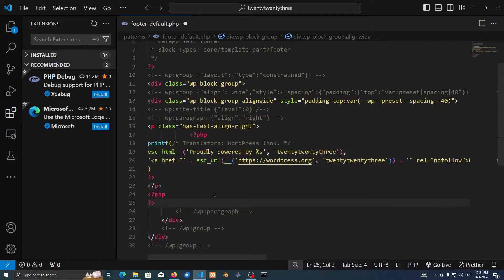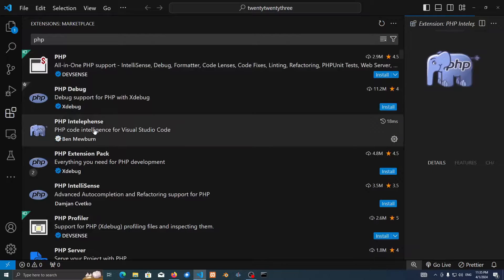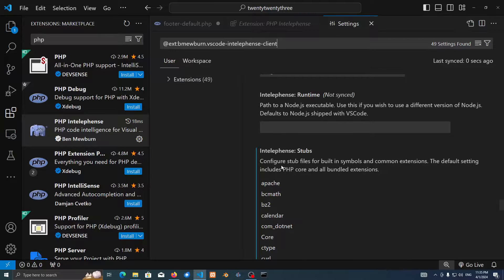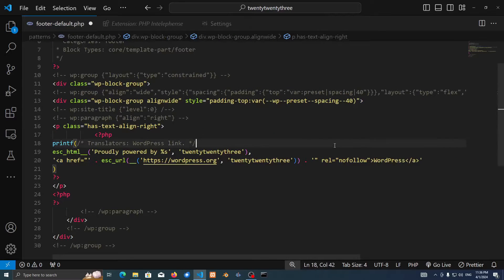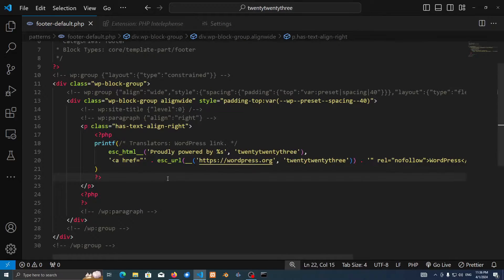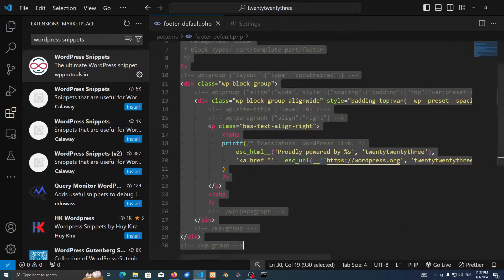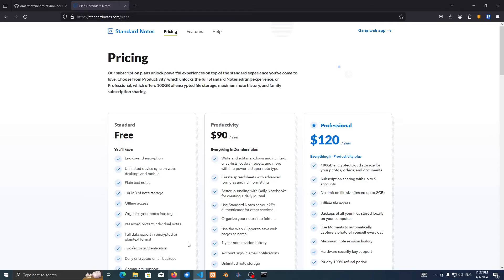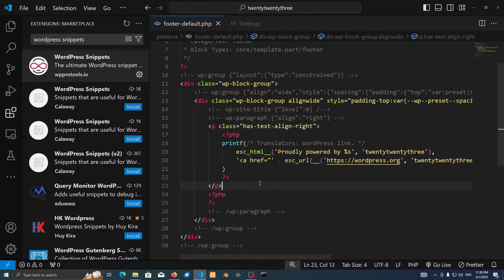Advanced WordPress - #19 - WordPress VSCode Extensions to make development easier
00:00 || 00:15 Introduction 🕒
00:15 || 02:10 Intelephense 🕒
02:10 || 3:10 WordPress Snippets 🕒
03:10 || 3:40 Next Videos & Outro 🕒

 References
 Intelephense